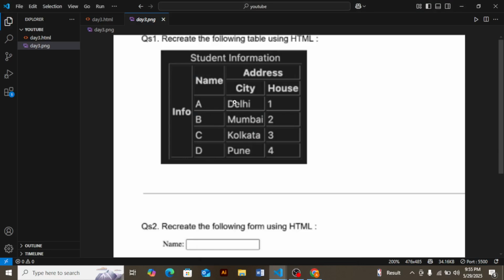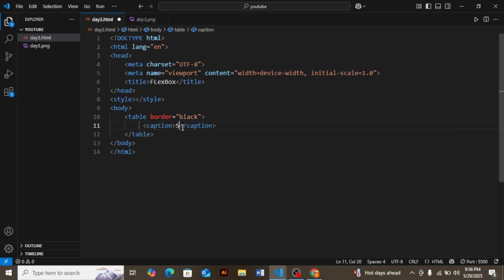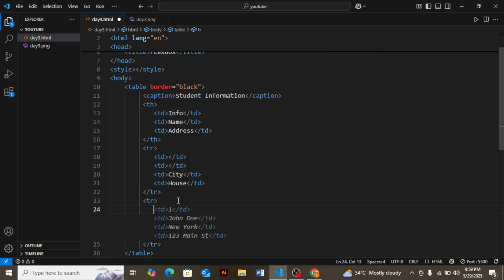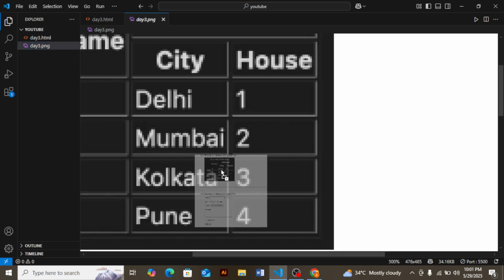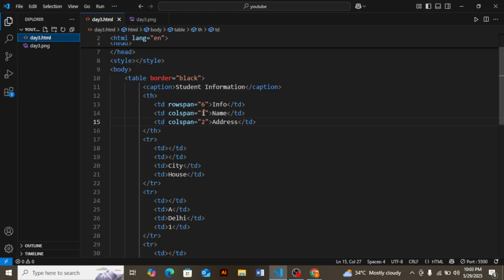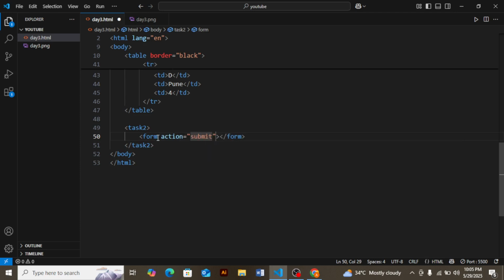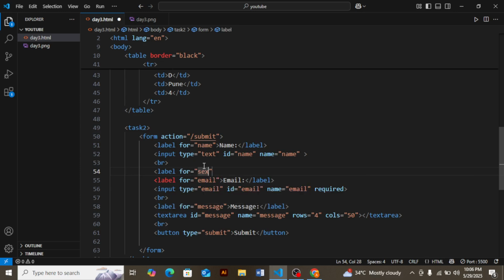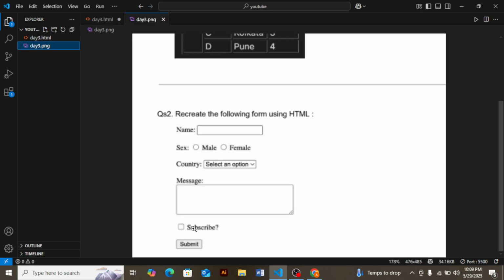30 May 2025